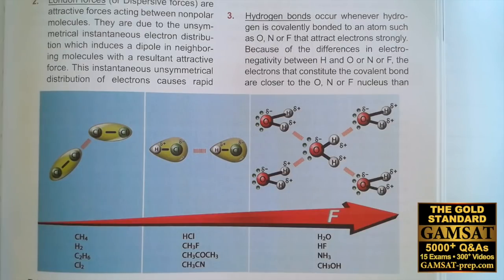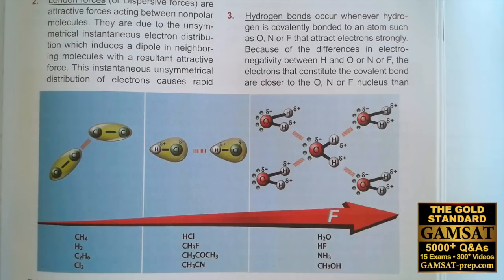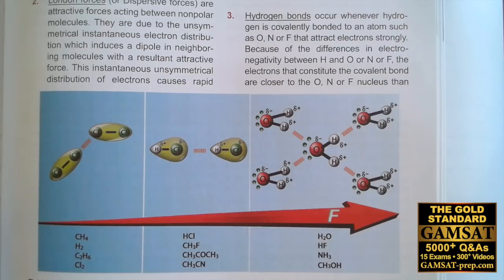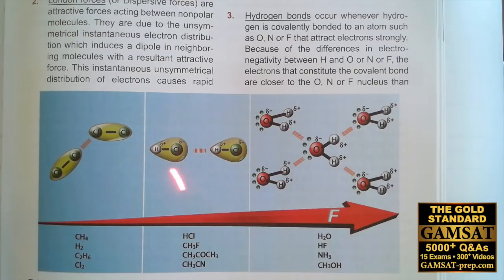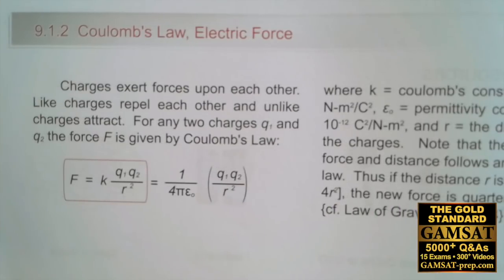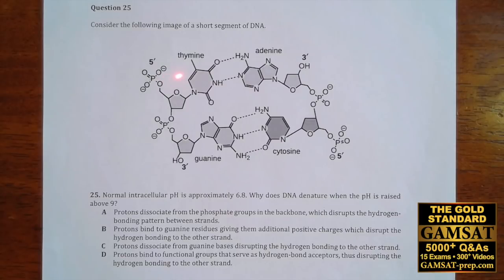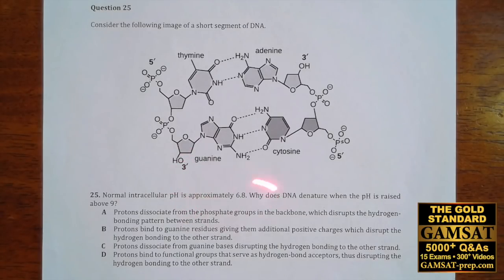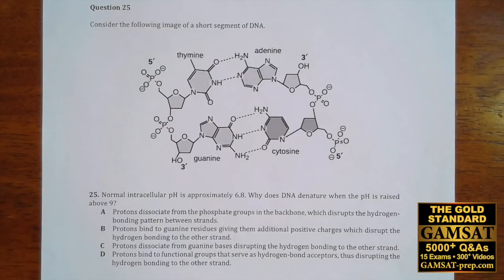GAMSAT Practice Test 3 Question 66 of ACER's Pink Booklet DNA, Solubility and H-bonding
GAMSAT Practice Test 3 Question 66 of ACER's Pink Booklet DNA, Solubility and H-bonding; Worked Answers. It took less than 25 seconds to answer the question but more than 15 minutes to review the important concepts that could apply to other types of GAMSAT questions.